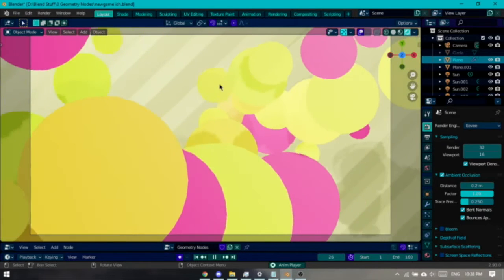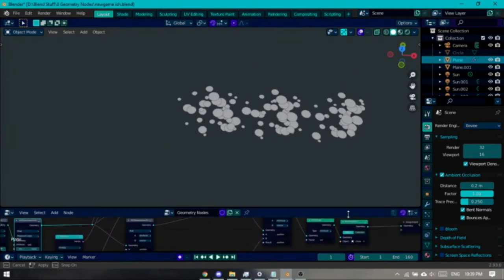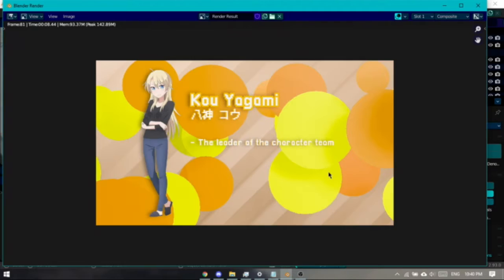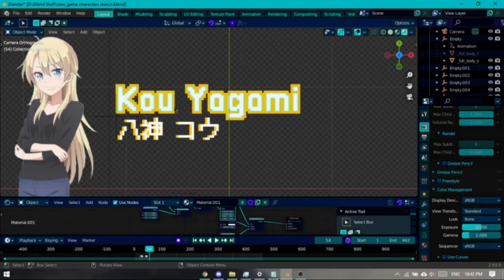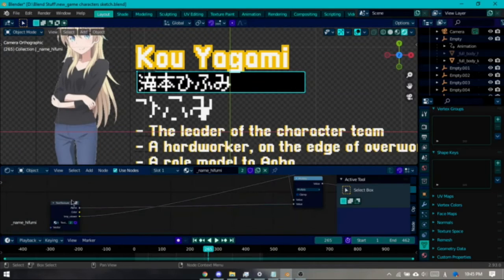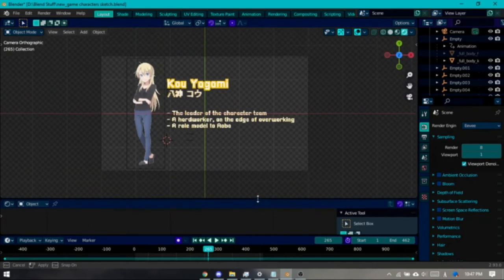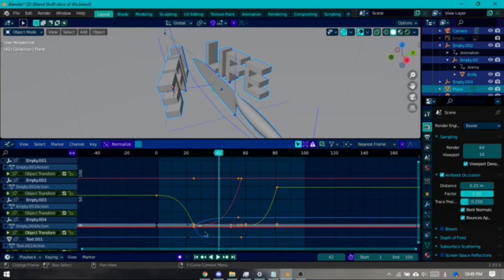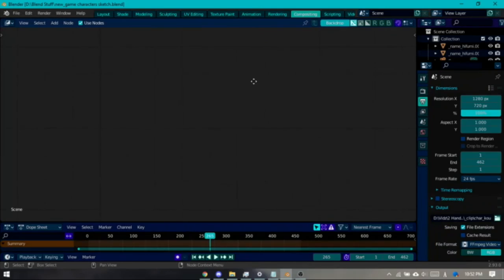How I used Blender in the New Game Video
i forgot to record an outro and i refuse to record an outro